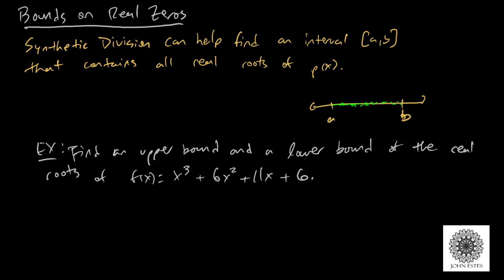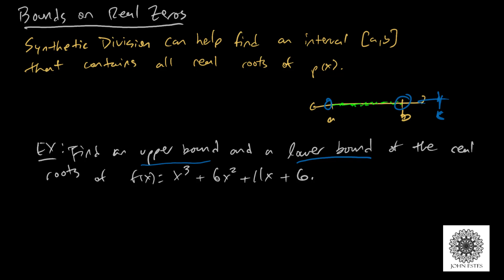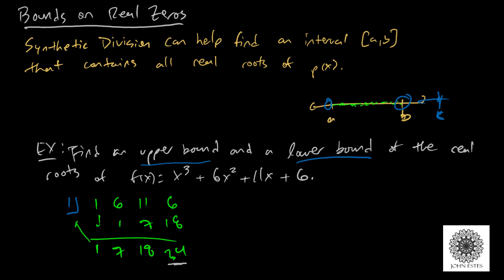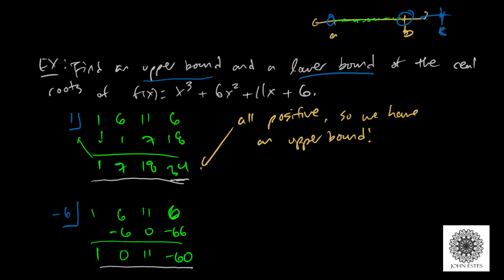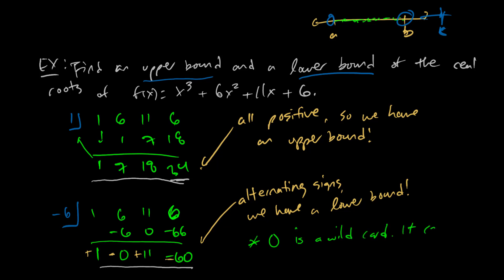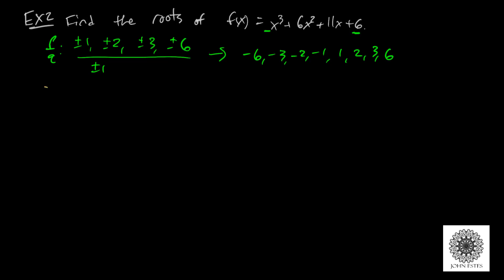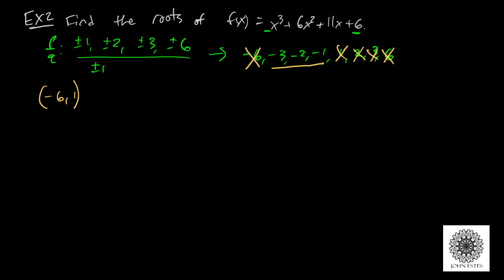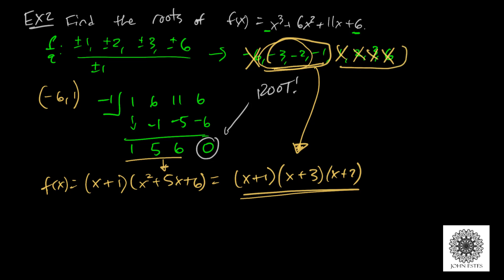How to Find Bounds of Real Zeros using Synthetic Division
How do we find zeros when we don't know where to start looking? Synthetic Division can give us a starting point on where to find a polynomial's zeros. Let me show you!